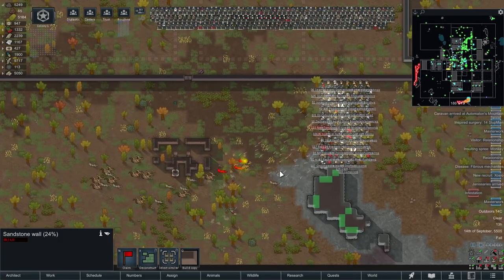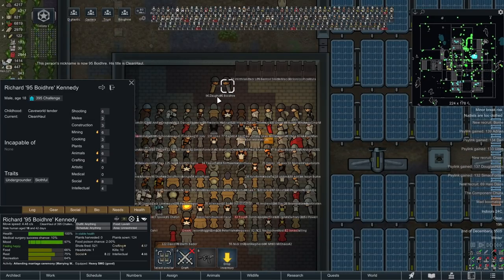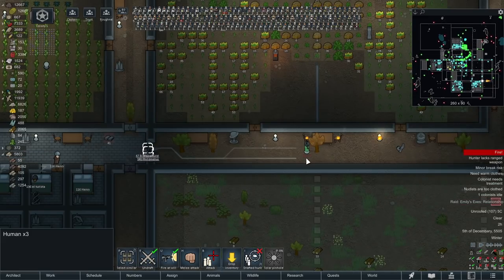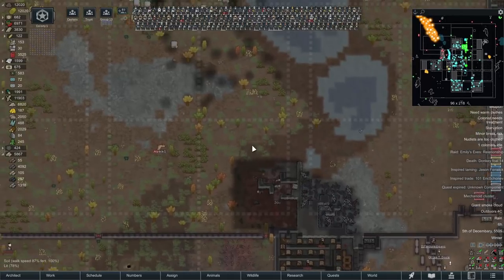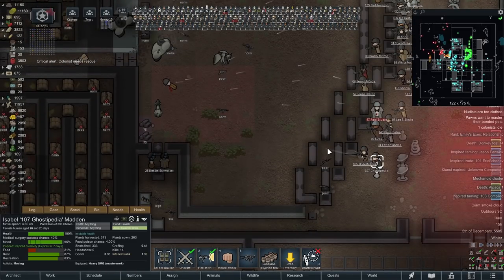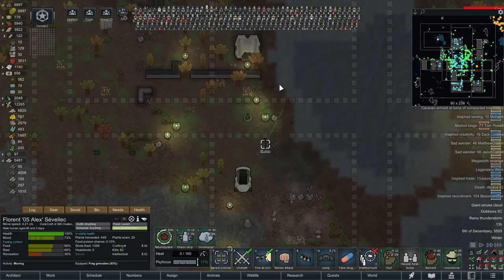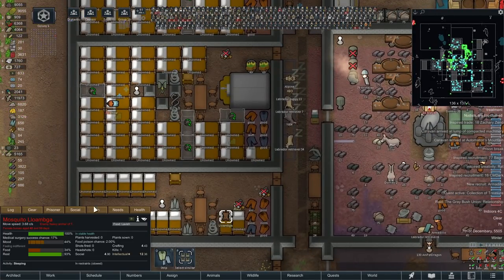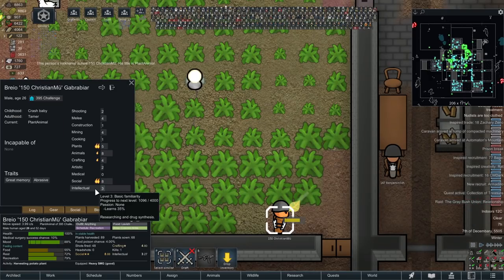Ep33 More weddings, more pawns : 395 pawn Challenge : Rimworld Royalty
This is getting to weird size, threats are not threats. We have so many pawns, we are the swarm.

Credits song - Taps Bugle Call - The U.S. Army Band
Normally - Dan Lebowitz - Surrender

Added Pawns
141 Robert Lord
142 G'lek Tarssza
143 Jason Stewart
144 Buttslinger
145 JakubZych
146 Olli Martin
147 BenjaminSchneider
148 Jeremy Hinegardner
149 Micah Hamby
150 ChristianMüller

Harmony
Core
Royalty
Quick Stockpile creation - slofa
[FSF]Complex jobs - FrozenSnowFox
HigsLib
Camera+ - Brrainz
Dubs Mint Menus - Dubwise`
Replace Stuff - Uuugggg
Achtung! - Brrainz
Simple Search Bar - gguake
TradeHelper - TimmyLiang
RimHUD - Jaxe
Dubs Mint Minimap - Dubwise
Blueprints - Fluffy
Numbers (patched) 1.2 - Mehni
Allow Tool - Unlimited Hugs
Colorblind Minerals - tiagocc0
Animal Tab - Fluffy
Tainted Renaming - Divinorium
Rename Colony - Weibyte
Drop all inventory - Captian Muscles (Nathan Harbour)
Ground Targeter - AncientGammoner
Remove Weather Overlays - FishieFishie
Numbers Trait AddOn - telardo
Better Pawn Control - VouLT
Quality Builder - Hatti
LWM's Deep Storage - Little White Mouse
Better Bed Assignment : legodude17
Fixable Mood Debuffs alert : fyarn
LTO Colony Groups : DerekBickley
Rocketman